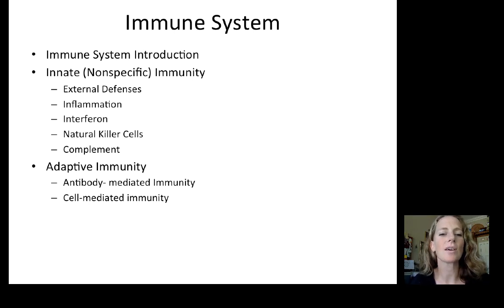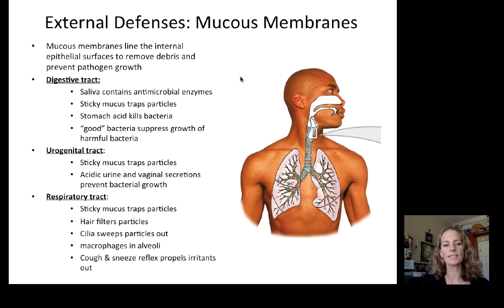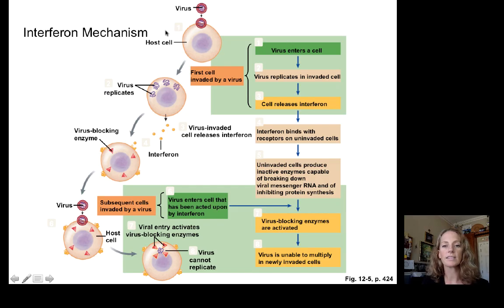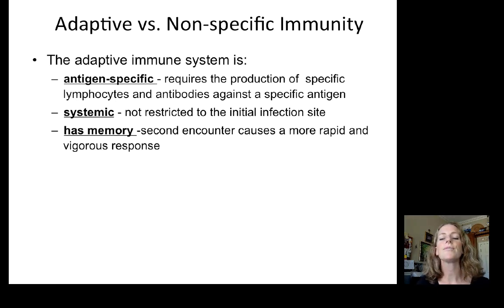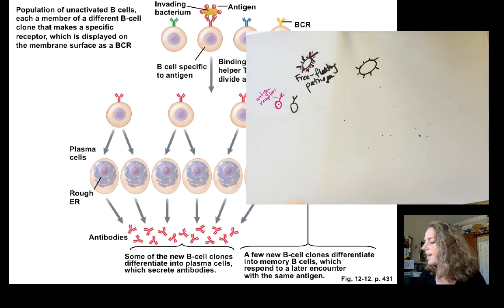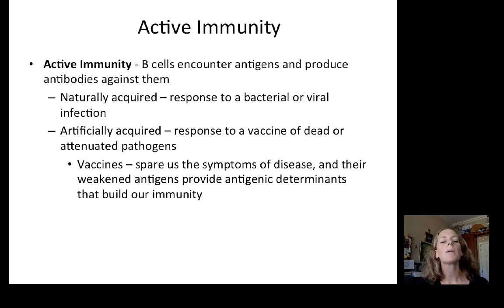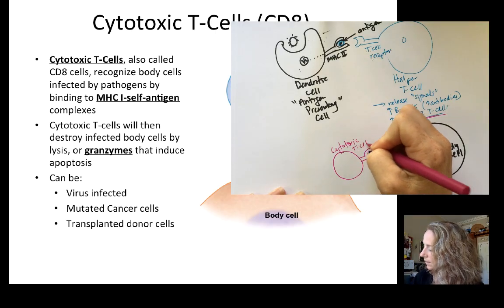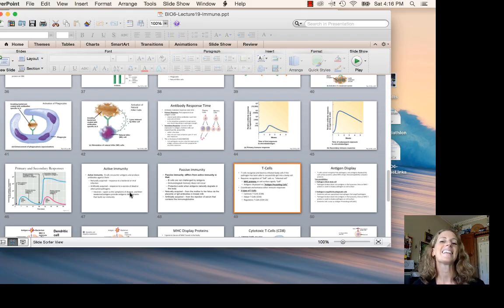Lecture 19 Immune System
Overview of Immune System physiology, including innate defenses, and adaptive defenses, B-cell function and T-cell function